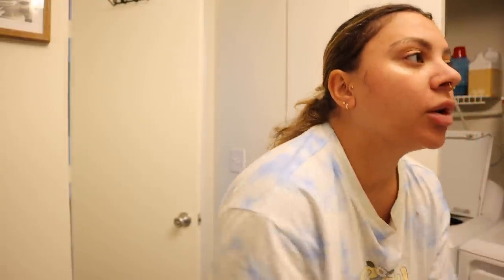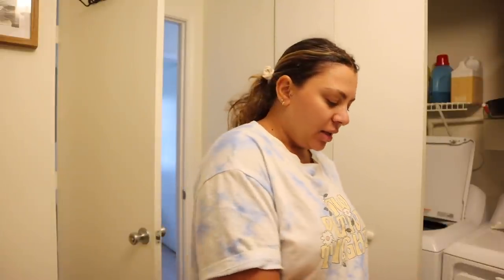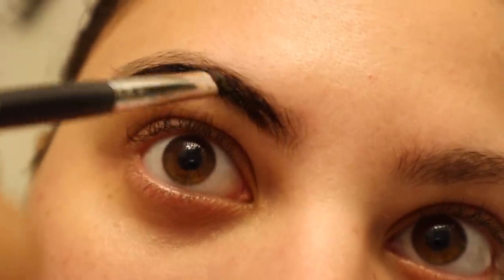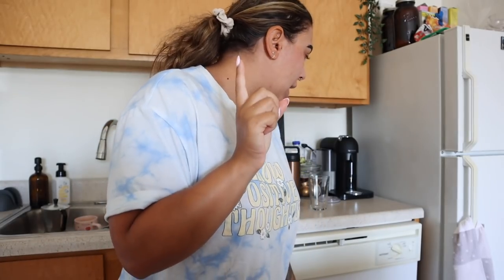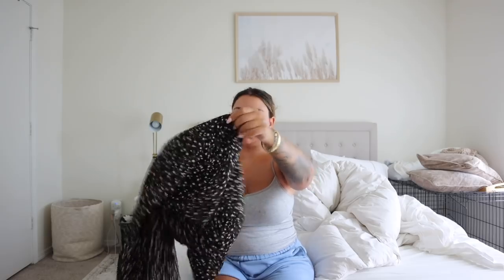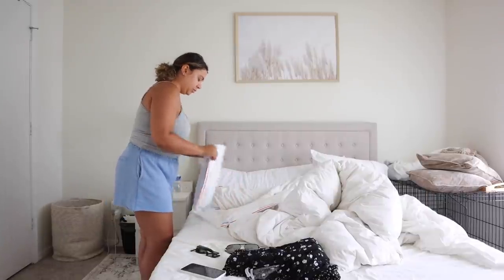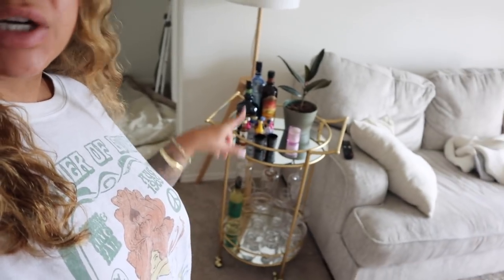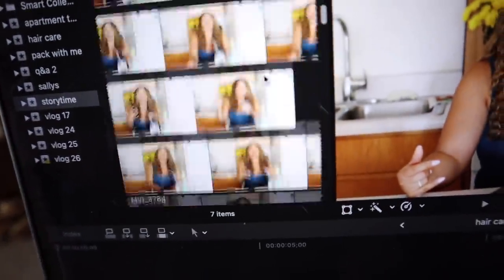PUTTING TOGETHER NEW FURNITURE, HOW I DEAL WITH SOCIAL ANXIETY, CLEANING & HENNA BROWS | WEEKLY VLOG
IN THIS VLOG:
Bar cart
Bed Head Waver

EDITING SOFTWARE:
Final Cut Pro X

ABOUT ME